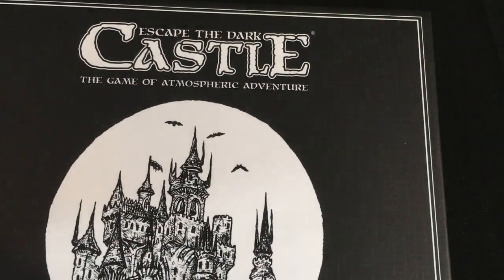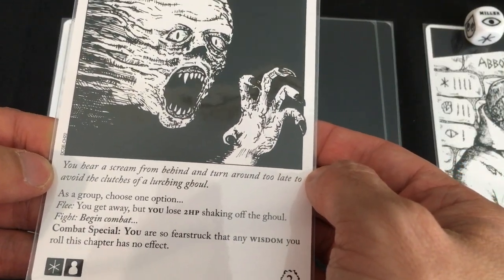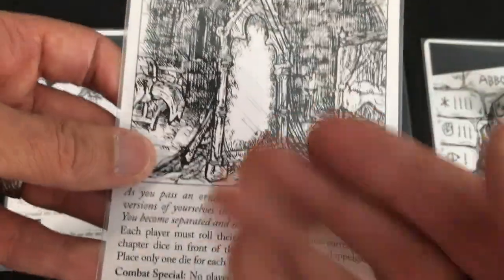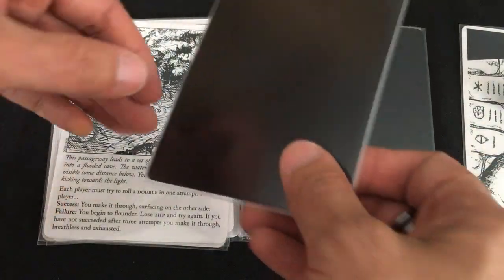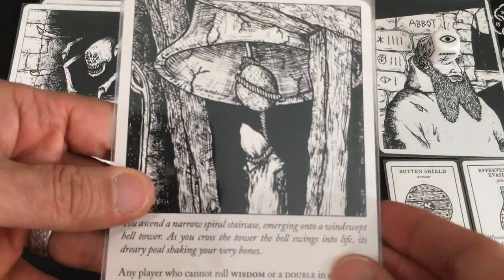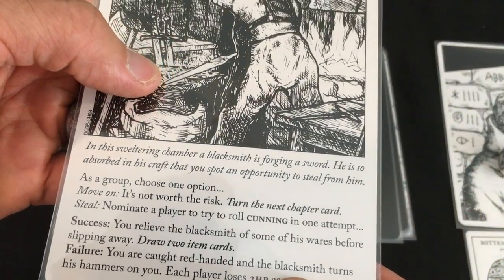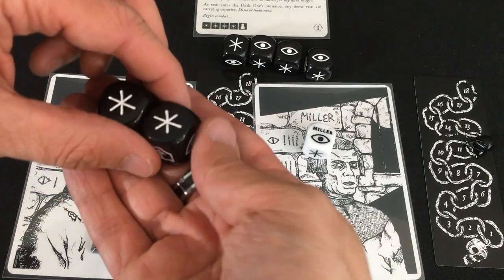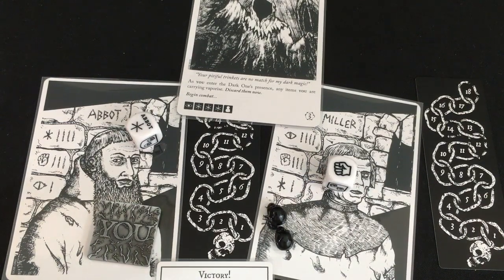Escape the Dark Castle | Solo Playthrough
Can I survive? Considering I lost my last 8 games, probably not...
Set-Up - 0:05
Playthrough - 3:10

A copy of the game was provided in order to create a playthrough and review. No other compensation was received for this content.